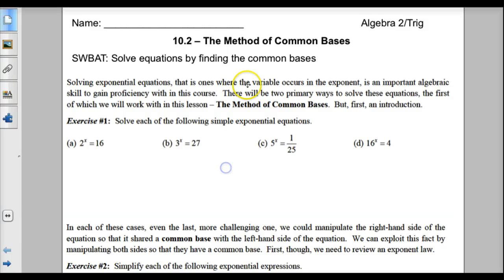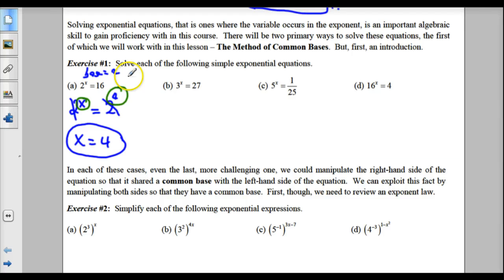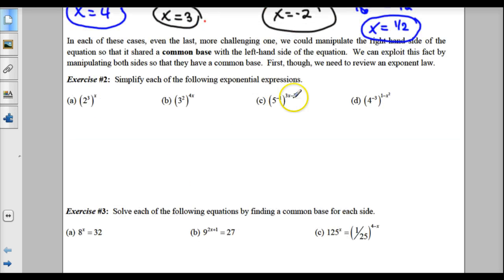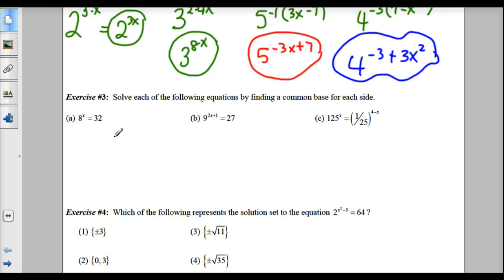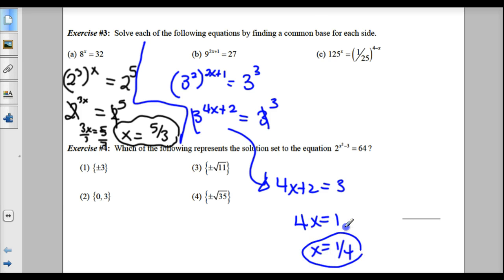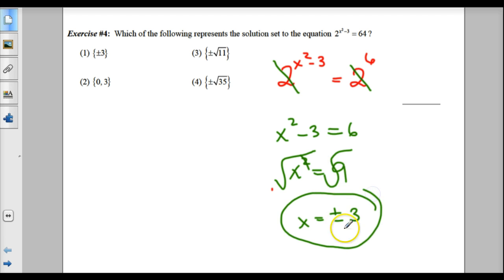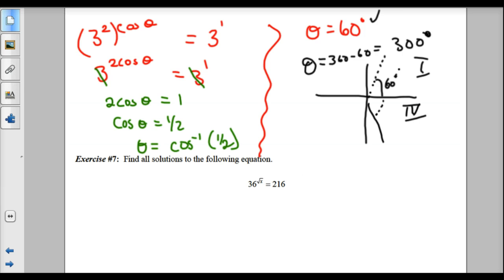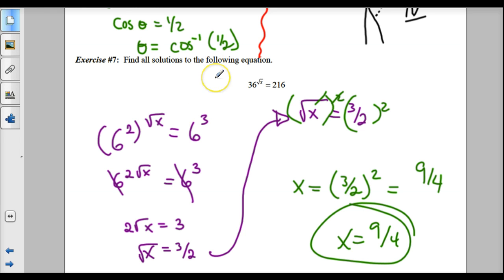10.2 – The Method of Common Bases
10.2 – The Method of Common Bases